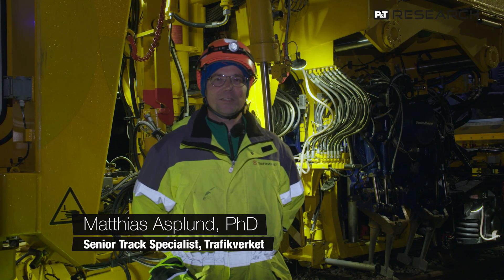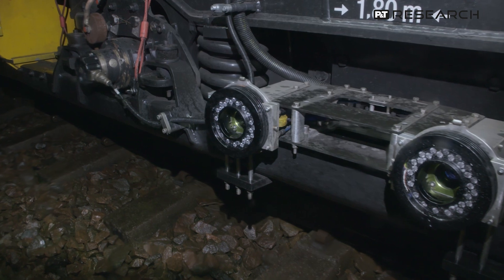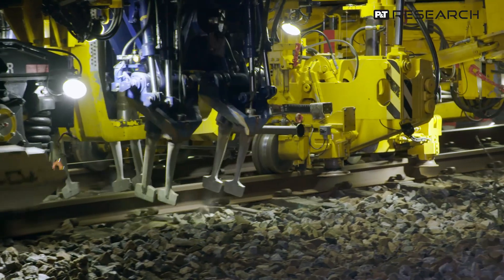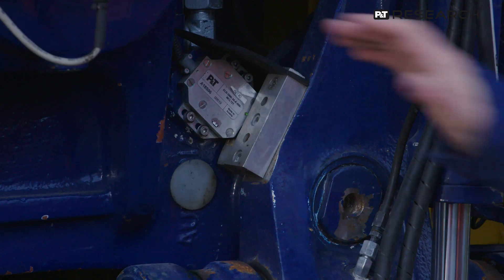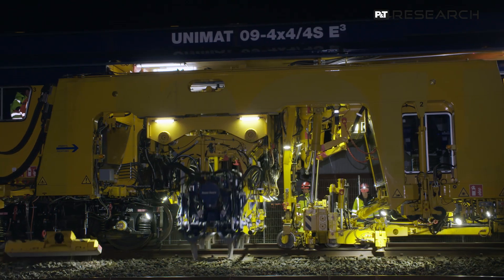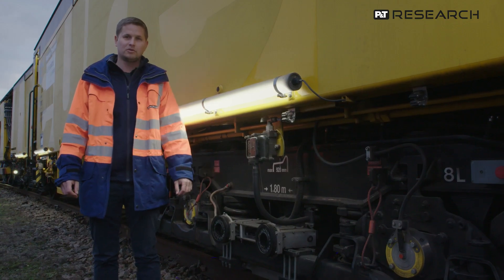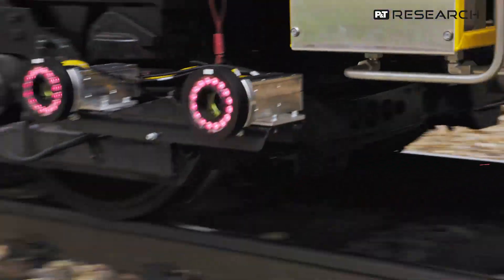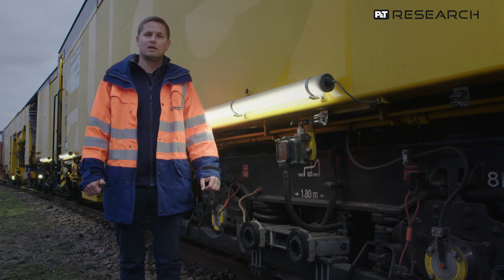End-to-end process presented in Sweden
We as developers are very pleased and proud to see that our latest technologies are enthusiastically received by others. This was also the case in autumn 2022, when our test vehicle, a fully electric Unimat 09-4x4/4S E³, was able to demonstrate its capabilities under field conditions in Sweden as part of Shift2Rail. In the run-up, we were able to upgrade the machine’s measuring system. After the approval of our machine was finally extended to Sweden, this meant one thing: “Sweden, here we come!”